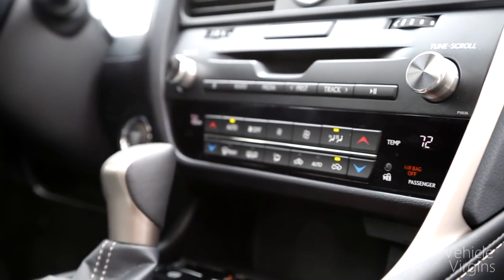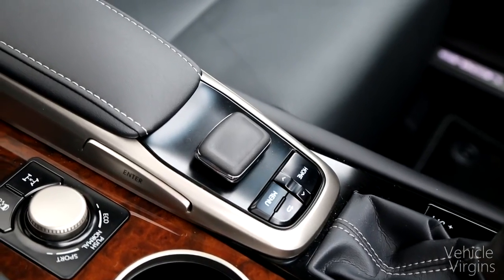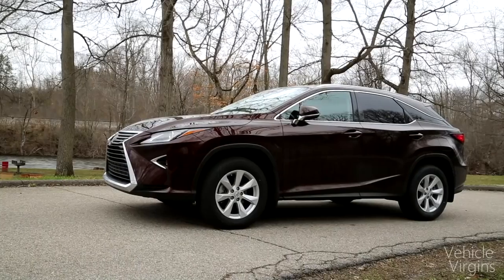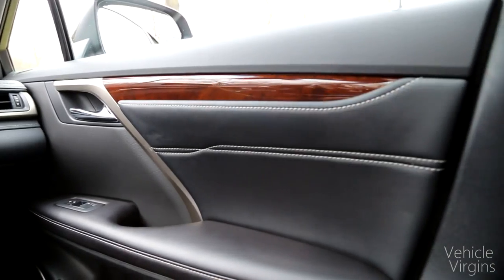Ist der 2016 Lexus RX350 der beste Luxus Crossover lamborghini ferrari bmw mercedes porsche bugatti